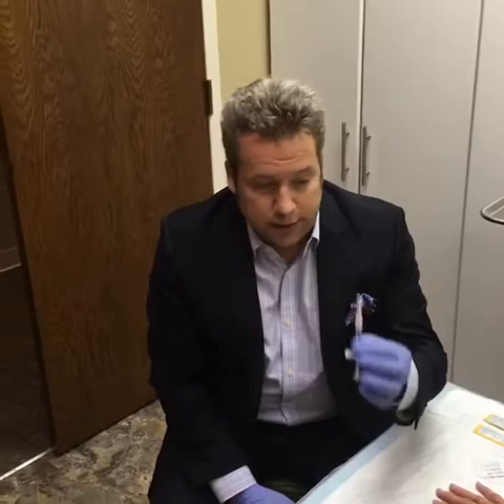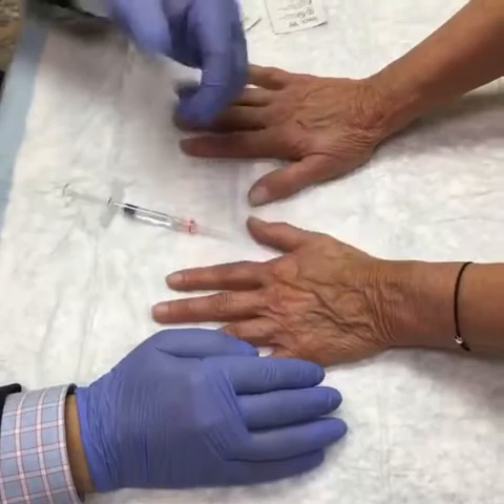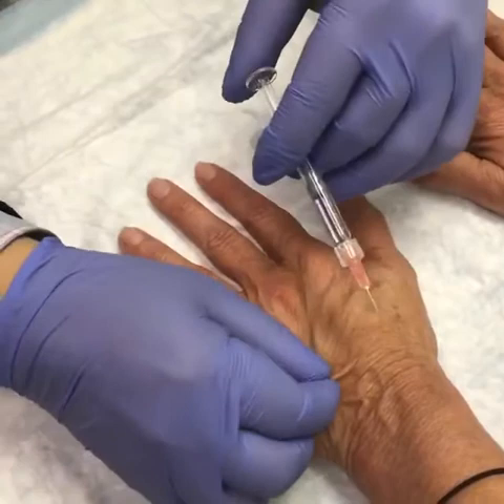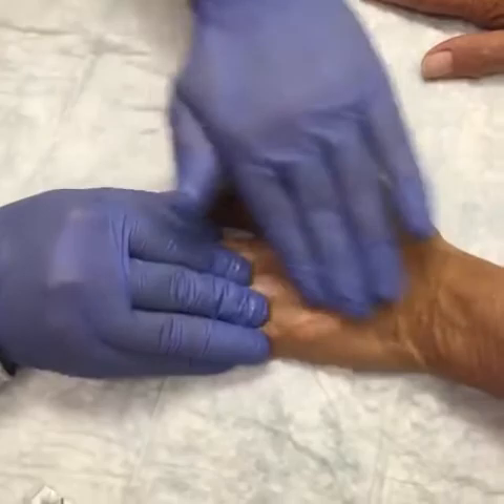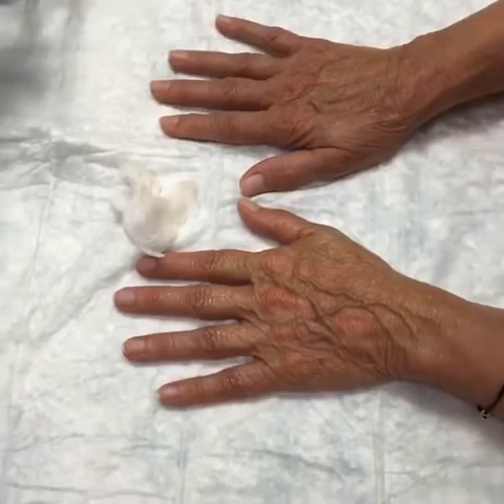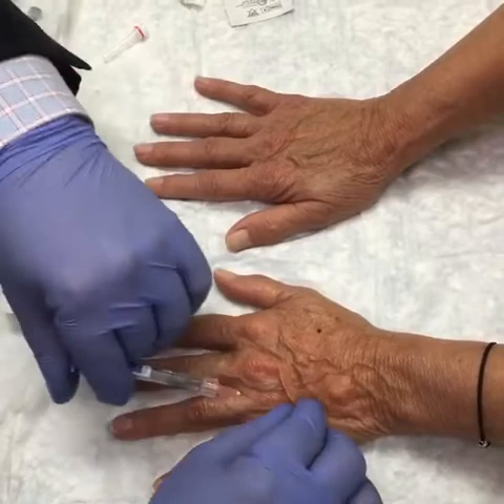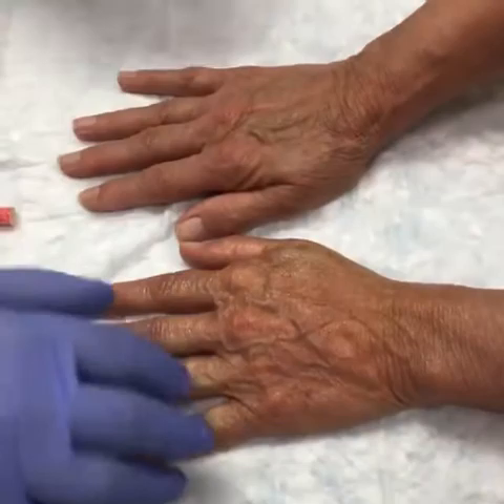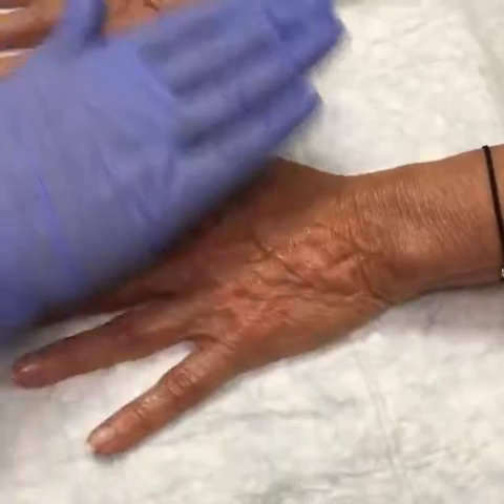Before After Hand Rejuvenation Filler Restylane L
Watch Dr. Petrungaro, a plastic surgeon in NW Indiana near Chicago, rejuvenate this woman's hands with Restylane L filler.